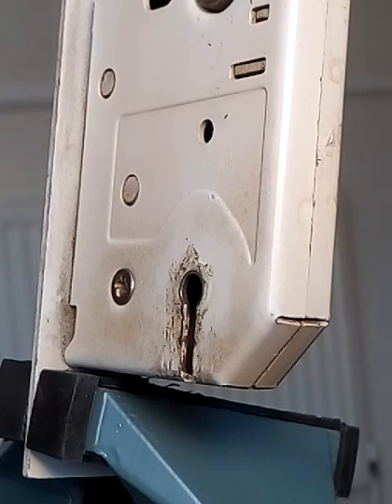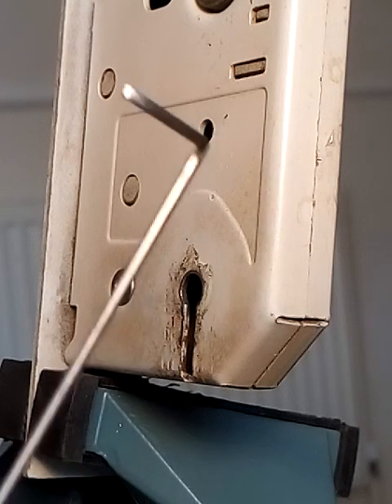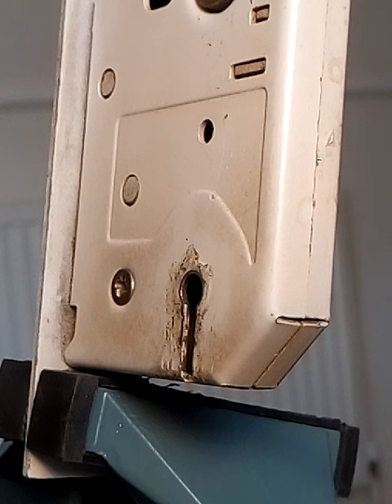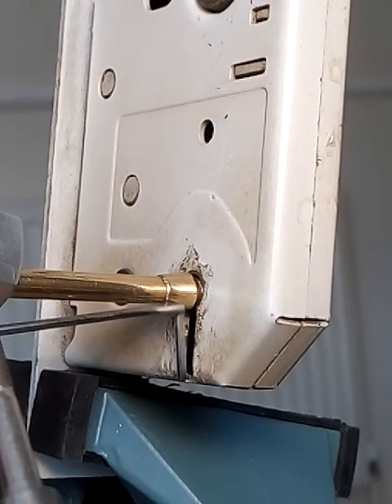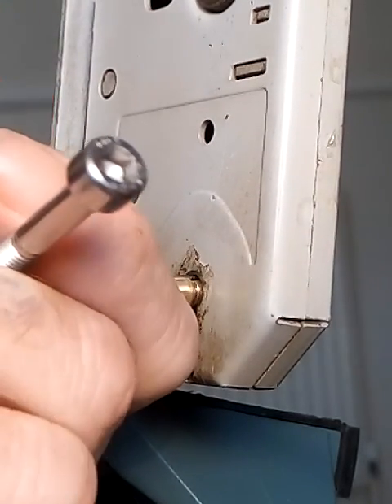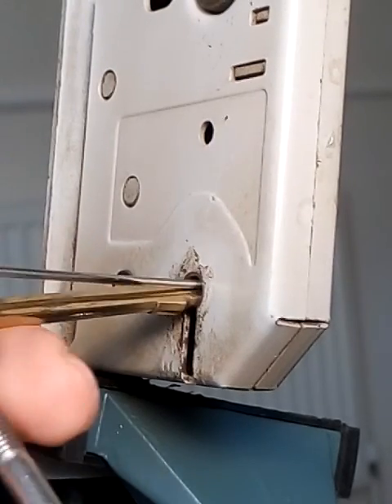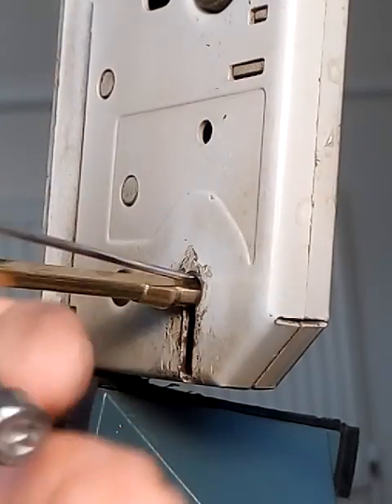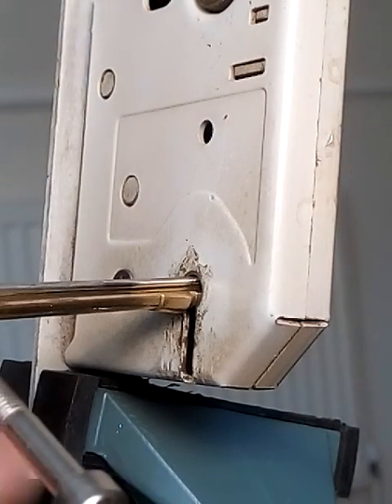UNION 3 lever lock picked or just lucky??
Final gift from Matt at Matt's Lock Pit.

Matt's Lock Pit
Andy Mac
UKLP Facebook group